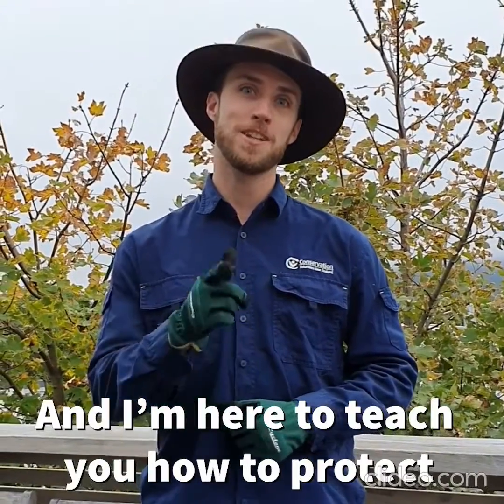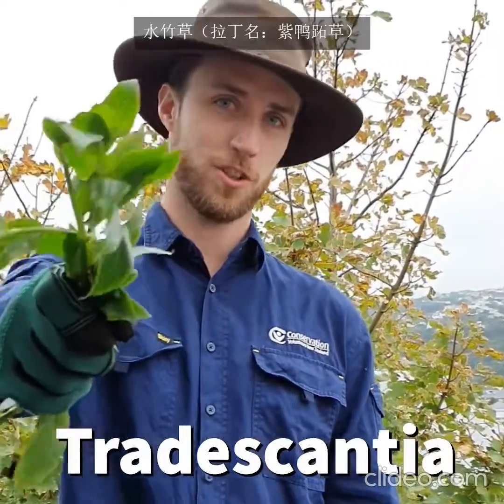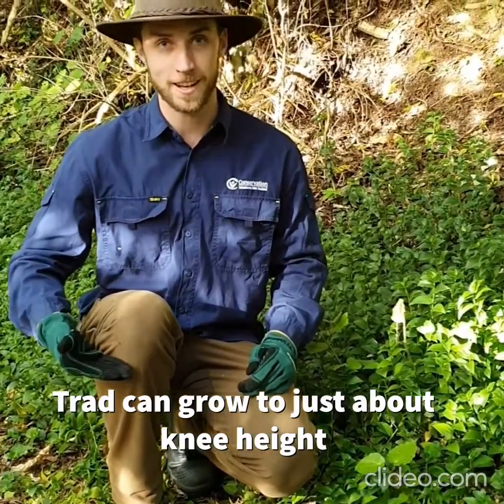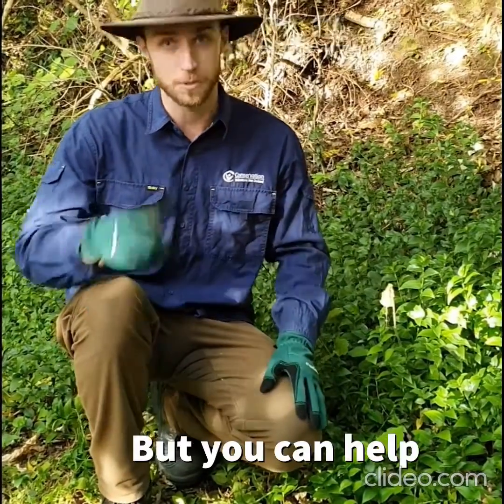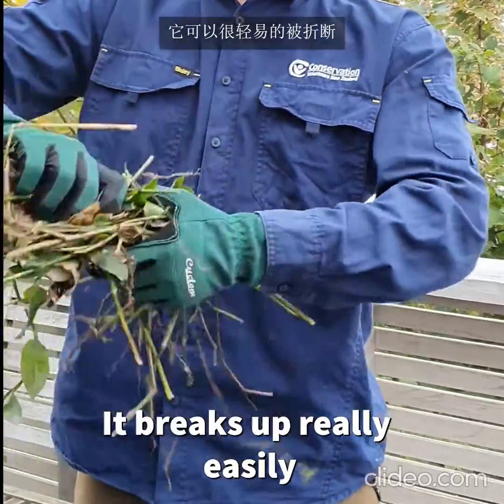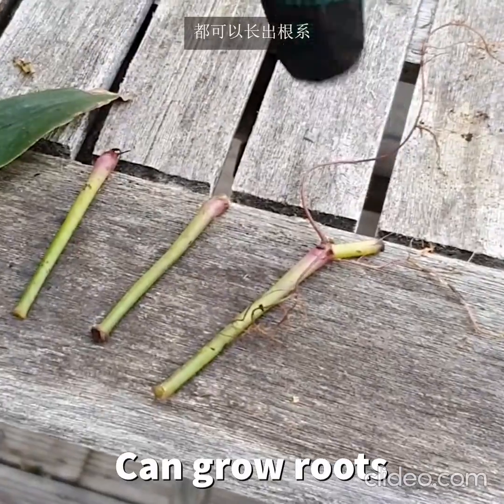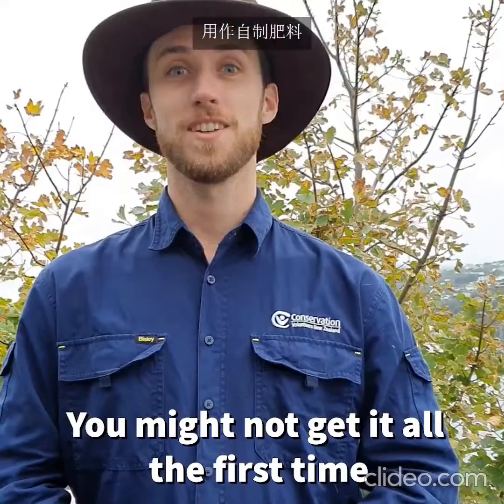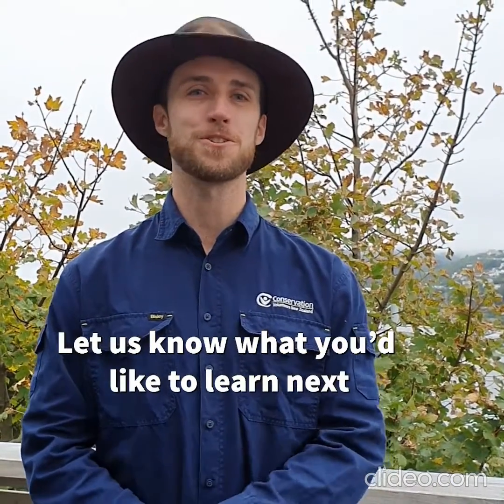Tradescantia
Being stuck at home doesn't mean there's nothing we can do to protect our environment. Over the next few weeks, we'd like to share with you some of NZ's invasive weeds and how we can get rid of them from our own backyards.

First up, Tradescantia, also known as Wandering Jew or Wandering Willie which is a creeping and mat-forming perennial groundcover with creeping stems that root at all nodes touching the ground.

Tradescantia is tolerant of light to deep shade which means it can take hold in even intact forest and form dense mats on the forest floor, smothering vegetation and preventing native regeneration. This can causes habitats to open to more light and be invaded by exotic shrubs and vines. Mats growing on riverbanks can break away with water flow and contribute to flooding.